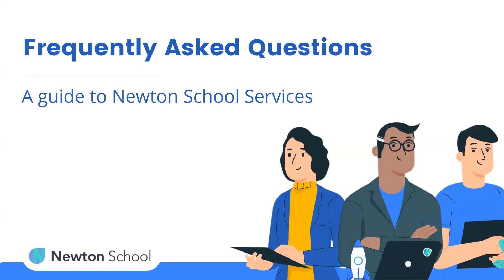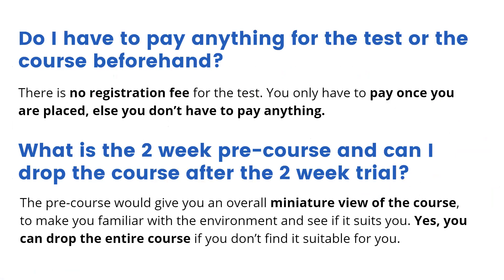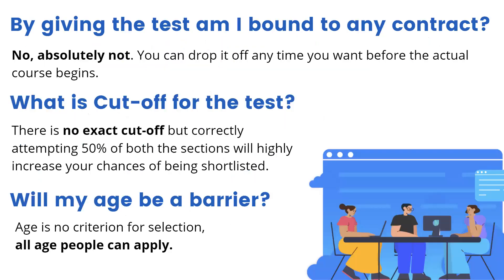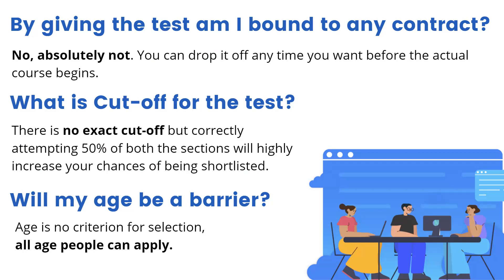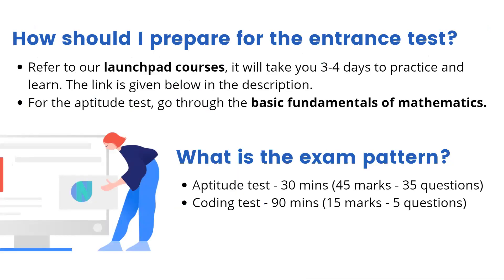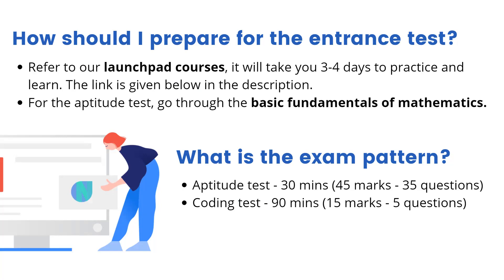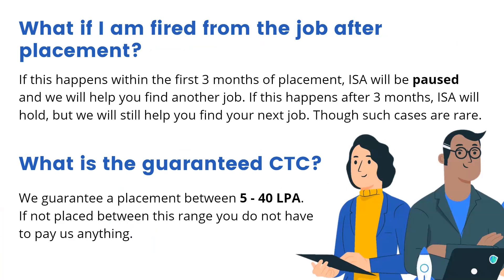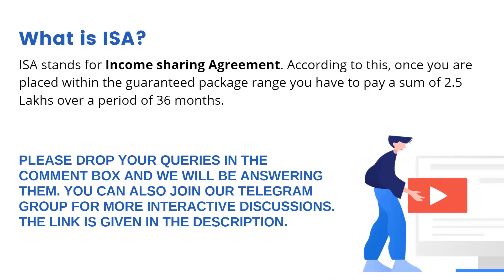Admission Related FAQ's | Newton School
📈 Apply for the Data Science Course:
In the modern era data science is booming but with growing demand there is growing competition
Here are 5 tips that would be giving you an edge over others...

About us:
Welcome to Newton School - an AI-first ed-tech platform offering Professional Certificate Course in Data Science. Our mission is to democratise high-quality tech education making it accessible to anyone around the world, and to upskill millions of tech professionals to build the future of their dreams!

We are proud to have placed over 2500 students in leading organisations, with the help of our 1000+ industry experts and 1500+ hiring companies. Our courses are designed to equip you with the skills and knowledge you need to succeed in the ever-evolving tech industry. With a 90% placement rate, we are committed to helping you achieve your career goals.